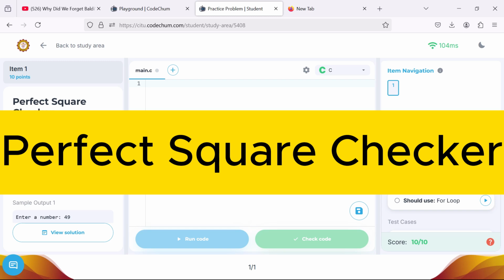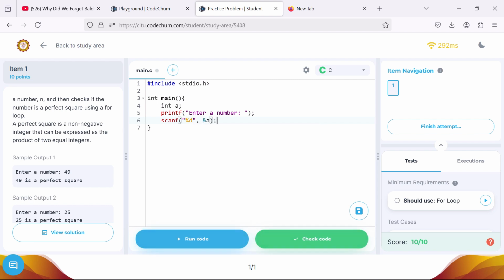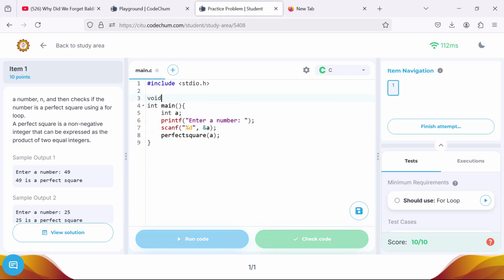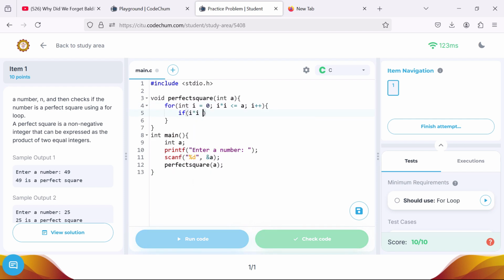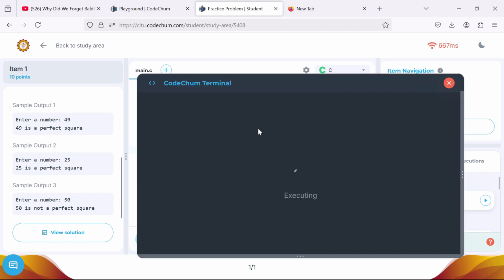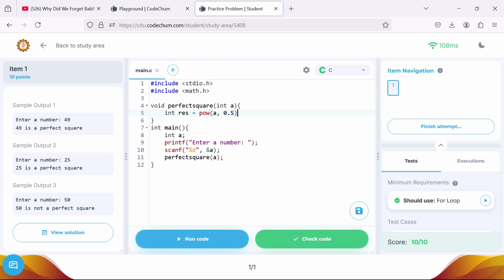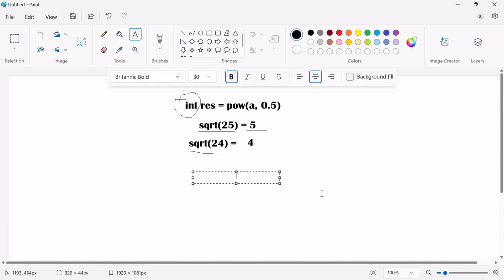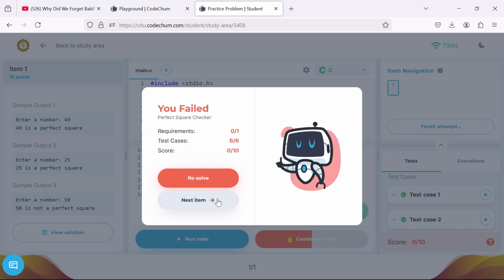Perfect Square Checker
Today, we're going to discuss to ways to know whether or not a number is a perfect square.